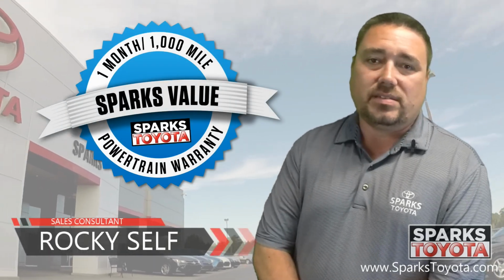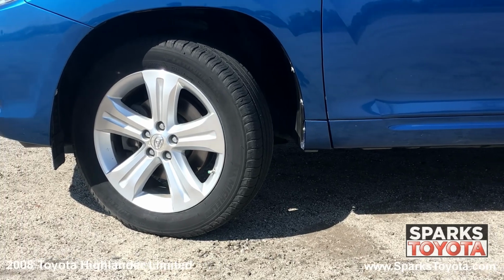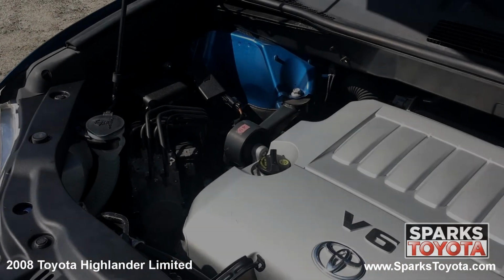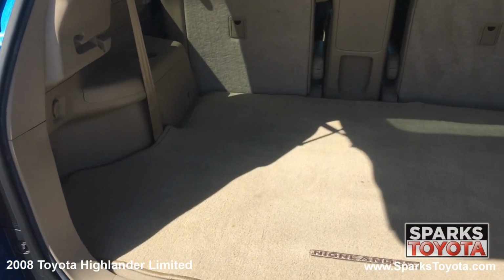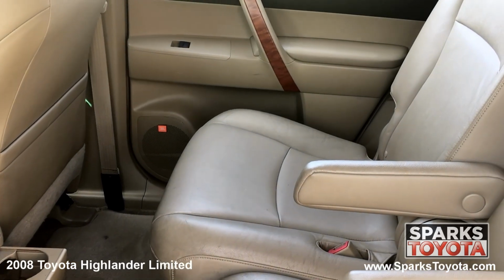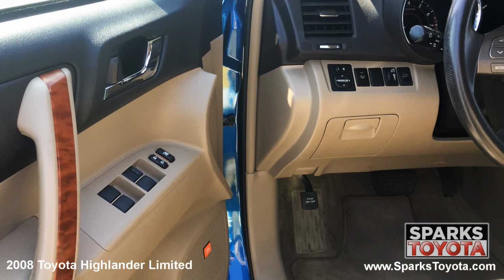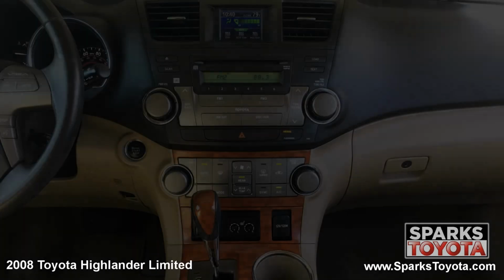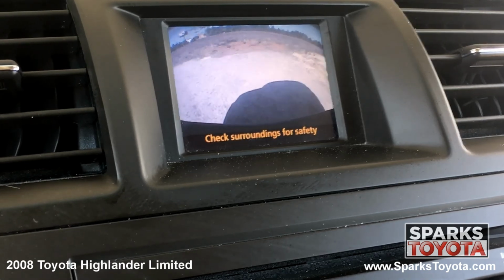2008 Toyota Highlander Limited at Sparks Toyota - 181192A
SPARKS SELECT: Price Includes a 12 Months or 12,000 Mile Limited Powertrain Warranty! Plus save more with complimentary recommended factory service for two years or 30,000 miles here at Sparks Toyota and membership in the Sparks Preferred Customer Program! *** One owner CARFAX * Alloy wheels * Cruise Control * Back up camera * CD Player * Leather Seats * Third Row * JBL Speakers * Heated seats * Sunroof *** This Limited Highlander is very well equipped with leather heated seats, all power options, sunroof, back up camera, third row and just over 100,000 miles.

2008, Highlander, Limited, Blue, SUV, Cars, Used

Visit our dealership:
Sparks Toyota
4855 Highway 501
Myrtle Beach, SC 29579